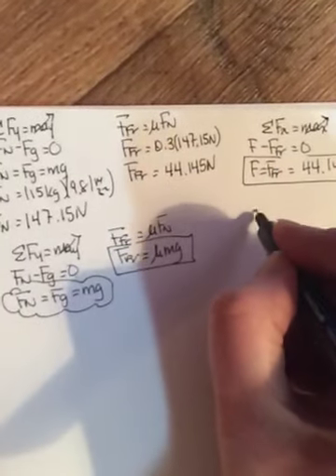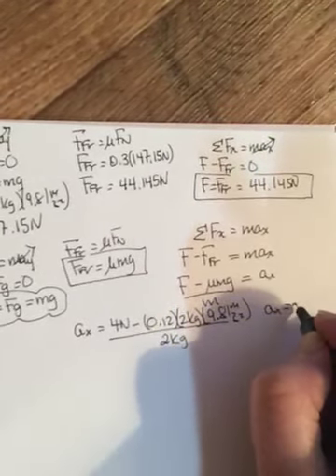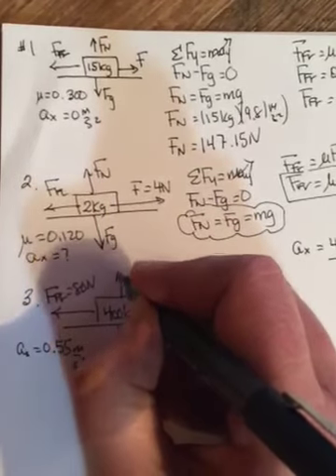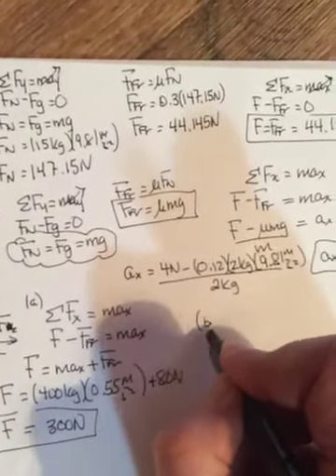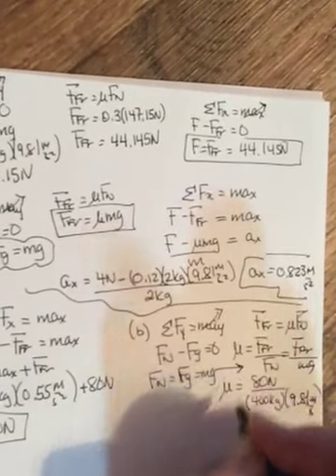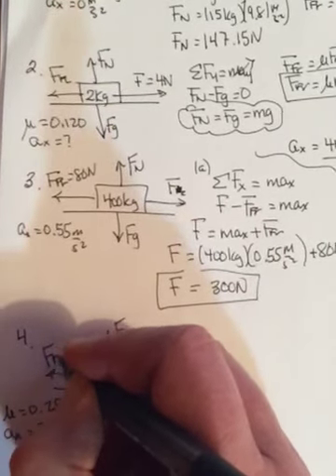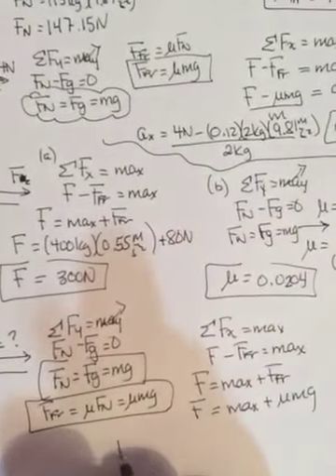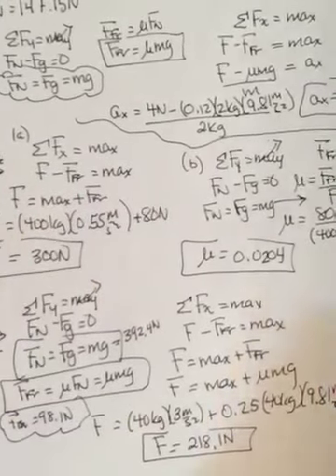Physics 11 Force Questions Sheet 2 # 1 - 4